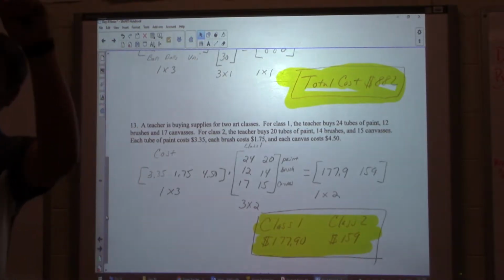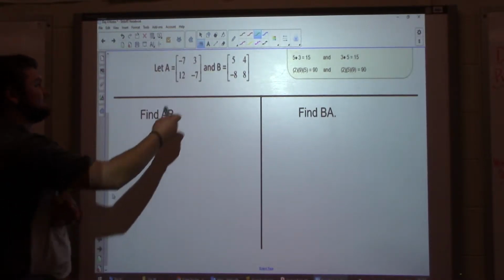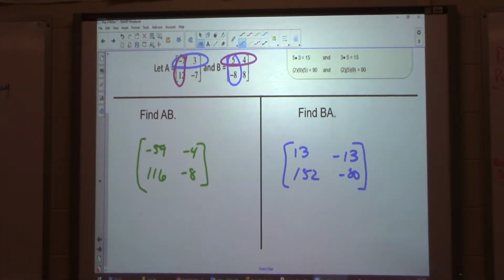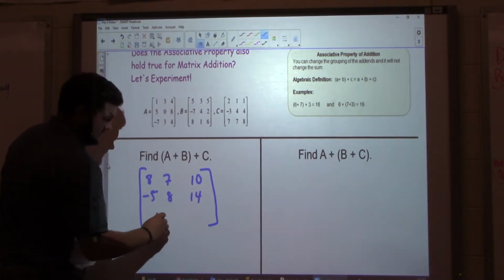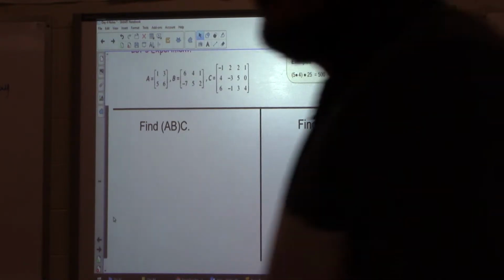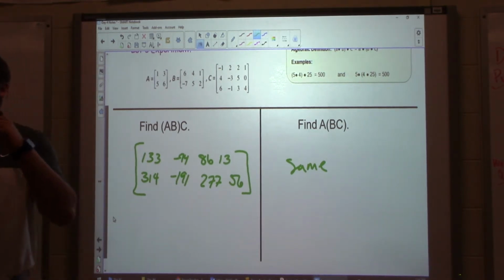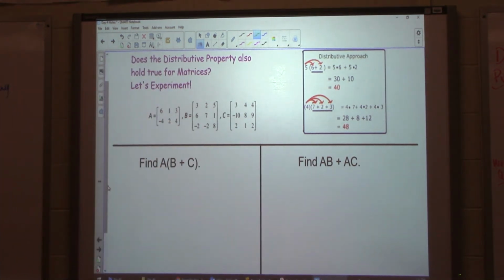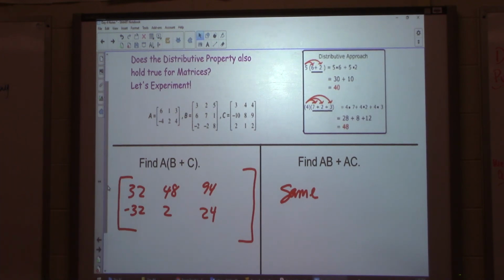Unit 2 Matrices Day 4 Lesson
Proving properties (Distributive, Commutative, Associative)